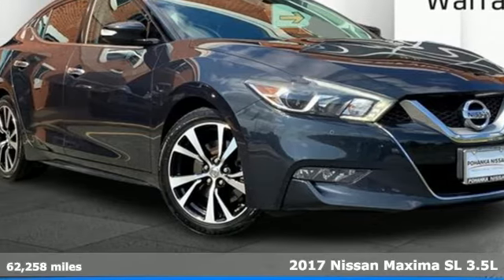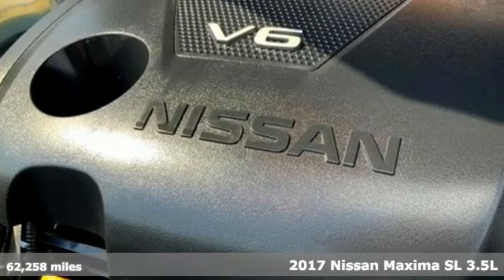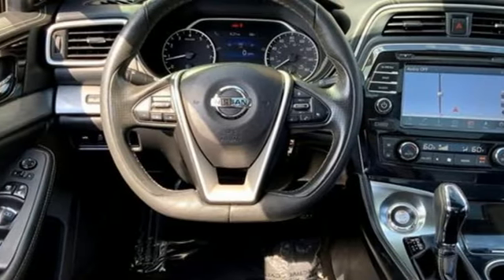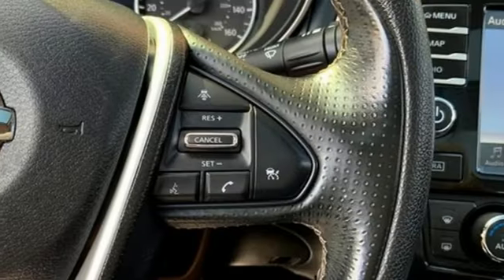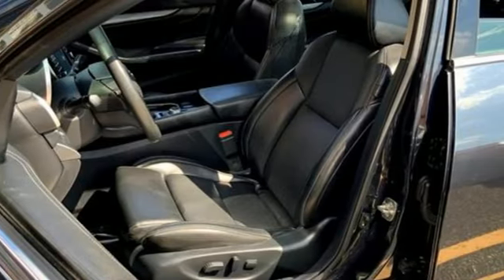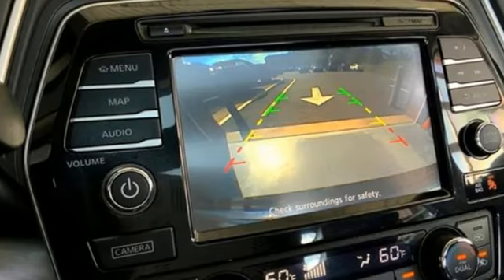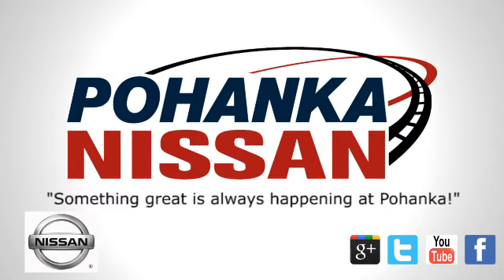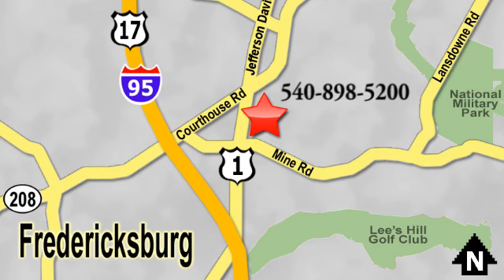Used 2017 Nissan Maxima Fredericksburg, VA 23S136A - SOLD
Year: 2017
Make: Nissan
Model: Maxima
Trim: 3.5 SL
Engine: VQ 3.5L V-6 DOHC, variable valve control, premium unleaded, engine with 300HP
Transmission: Automatic
Color: Storm Blue
Interior: Charcoal
Mileage: 62258
Stock #: 23S136A
VIN: 1N4AA6AP7HC439244

Address:
10665 Patriot Hwy